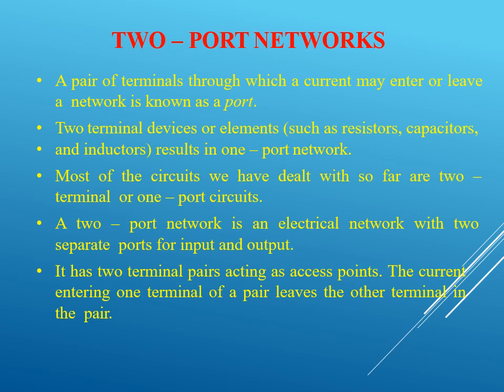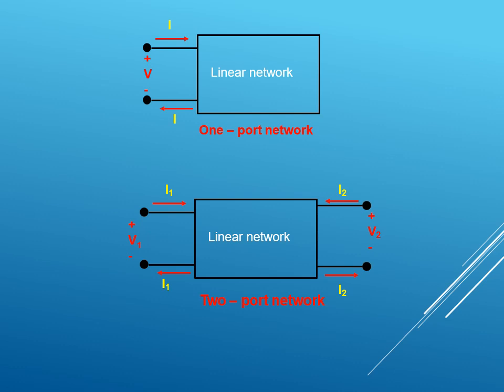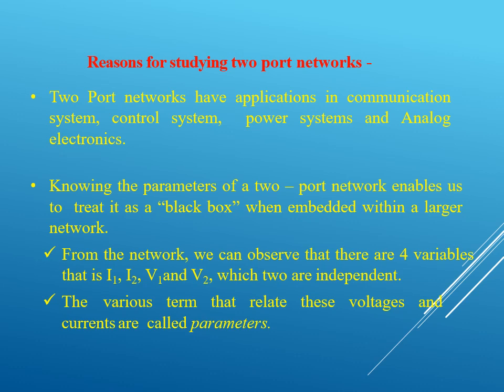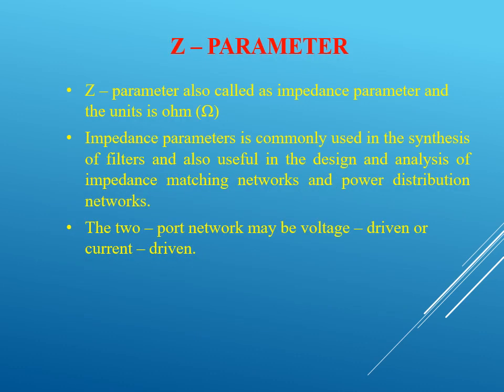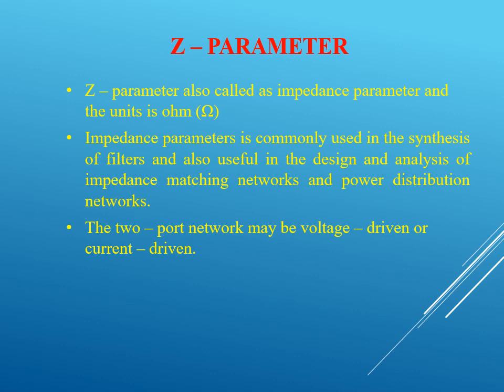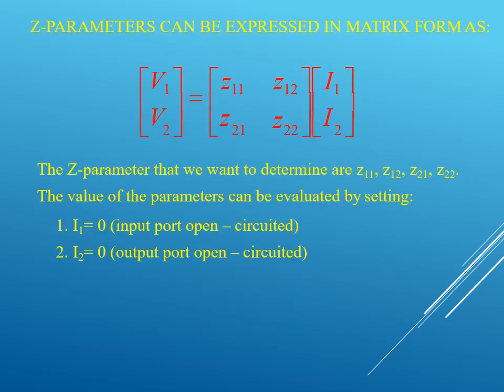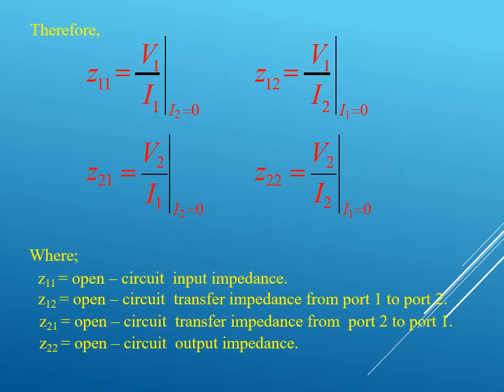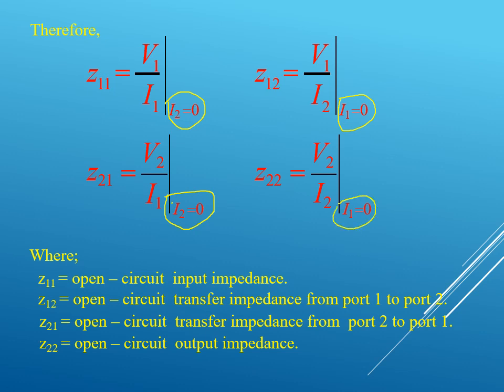Lecture#3 Two port Network Dr. Sandeep Garg